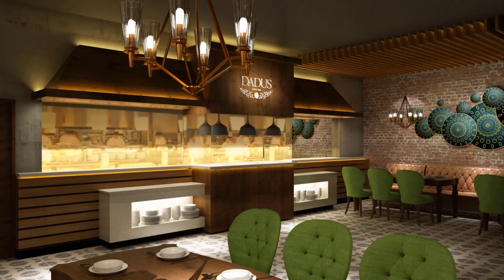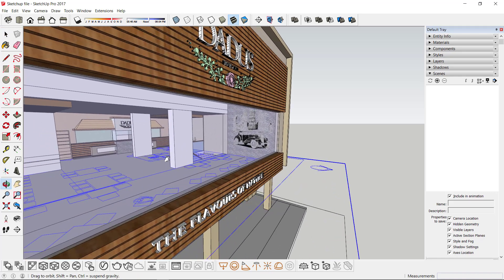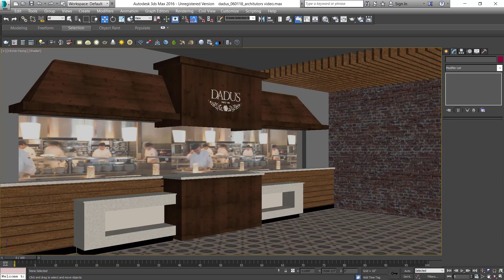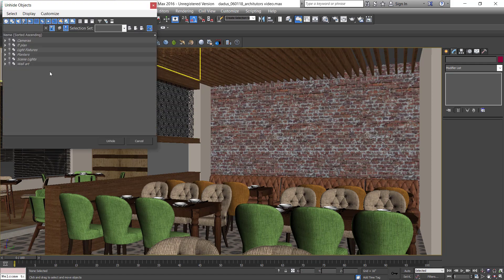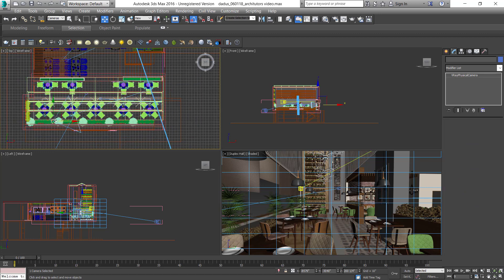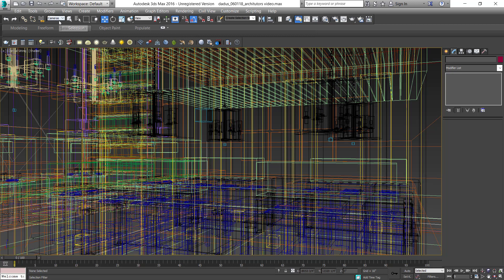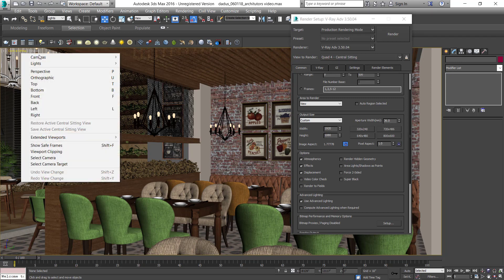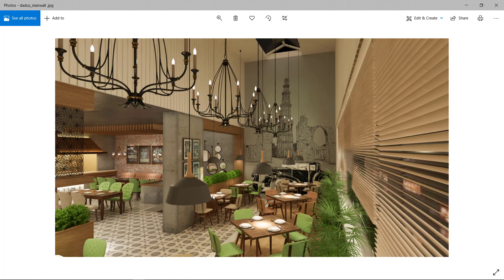Restaurant Interior Design | Autocad | Sketchup | 3ds Max | Vray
This is a Restaurant Interior Design 3d Architecture tutorial on How to Effectively use Architecture Software for  and  How to Handle a Complex of a Restaurant Interior Design in  Architecture Project using AutoCAD, Sketchup, 3ds Max and Vray, a 3d modeling sofware. This is a basic architecture tutorial for an architecture students from any architecture school to learn basics of architecture software like AutoCAD, Sketchup, 3ds max and Vray the best way to be productive or to increase productivity using these architecture softwares. You'll see a restaurant project with detailed 2d planning of floor plan and 3d modleing and at last how to render it in 3ds max. This 3ds max modeling tutorial is for students who can learn how to achieve best realistic render in 3ds max. It is a very fast tutorial but easy to learn basics in 3ds max, and how to render in it. You'll see easy tips and tricks of these softwares and doing interior design with different lights, camera settings used for vray. Chek out more of our videos for architecture motivation, or tutorial videos.

Turn on Captions(english) if required.